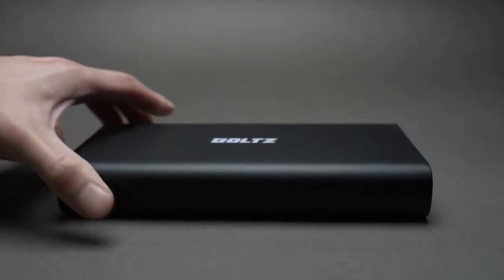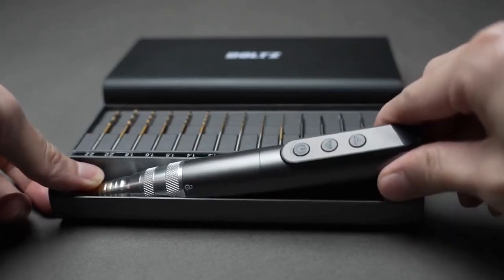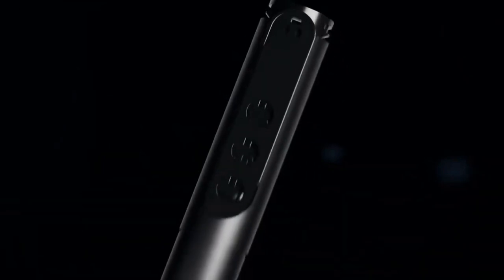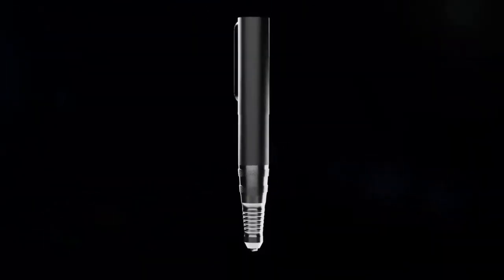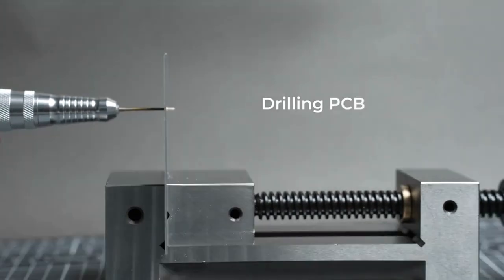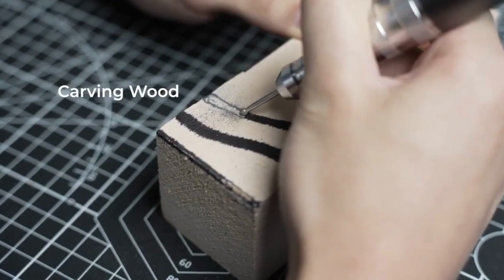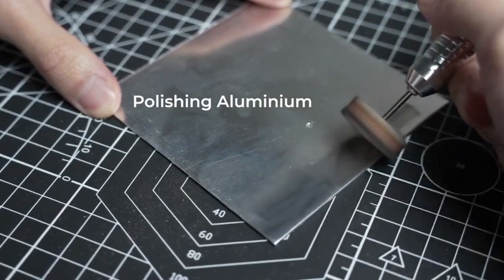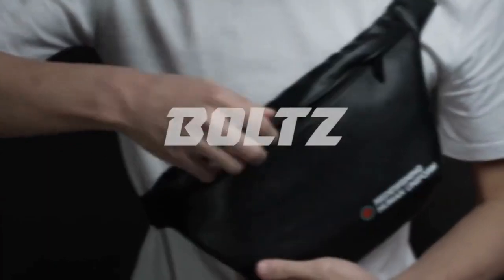Should I Buy Corded Or Cordless Tools?, Discover BOLTZ - Most Powerful Cordless DIY Tool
BOLTZ is an ideal power tool for both pros and beginners, offering power, precision, convenience, and ergonomics. It can be used with a variety of tools to create almost anything.